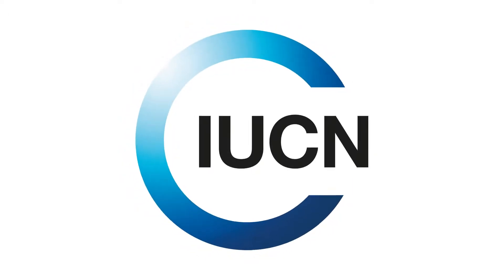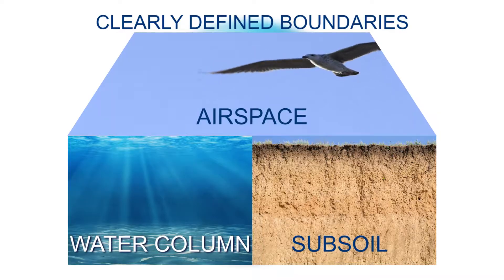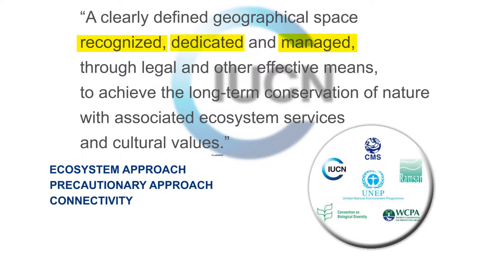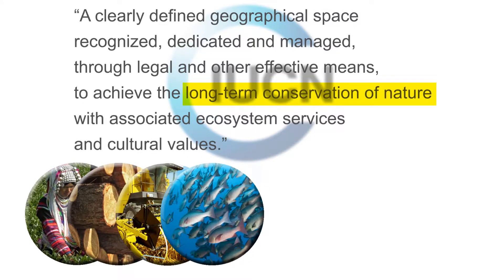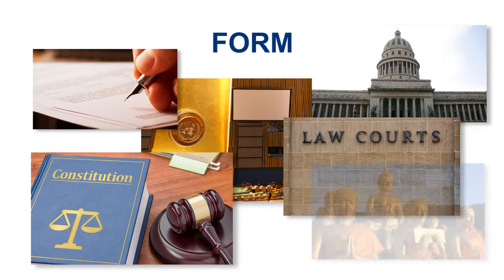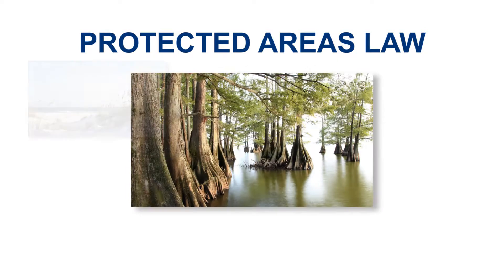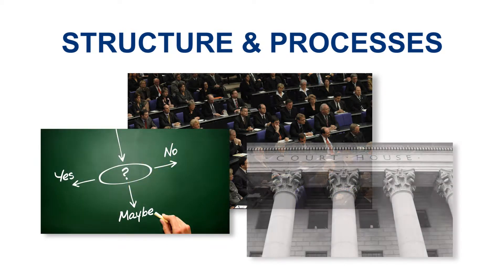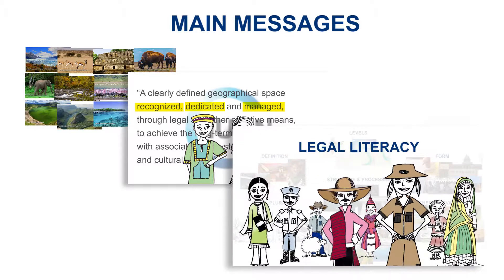Module 01 Introduction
Short video visually introducing the importance and complexity of law related to protected areas.